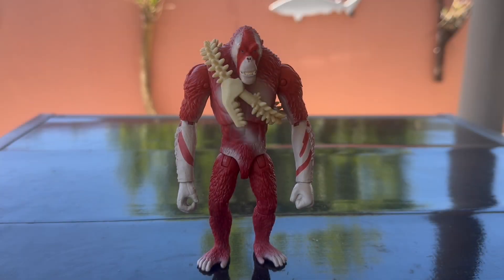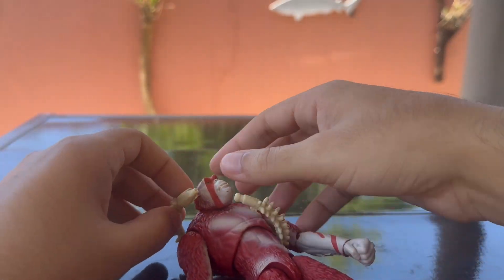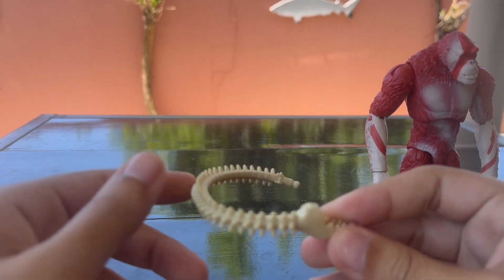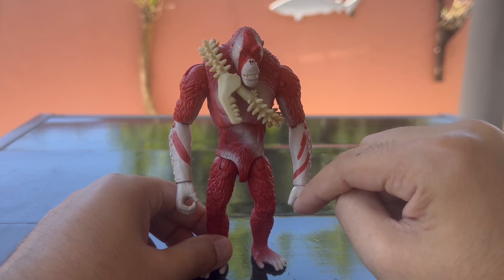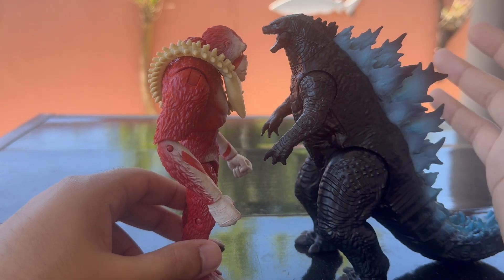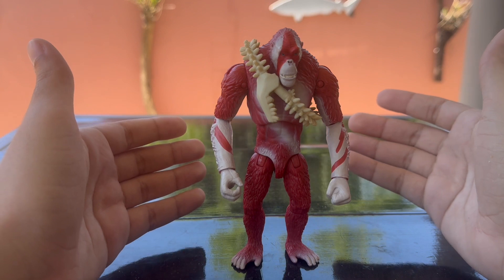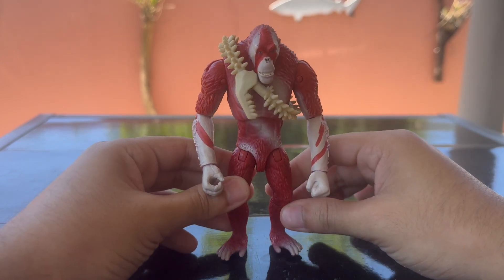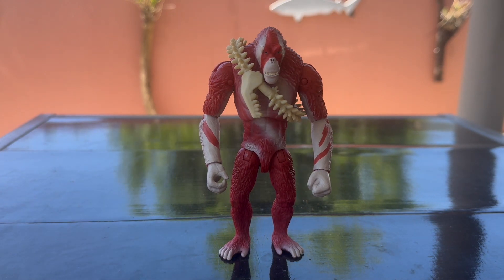The New Empire Toy Review - Scar King with Whiplash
GxK The New Empire Toy lines:

Scar King with Whiplash